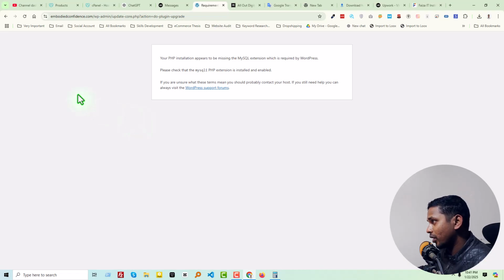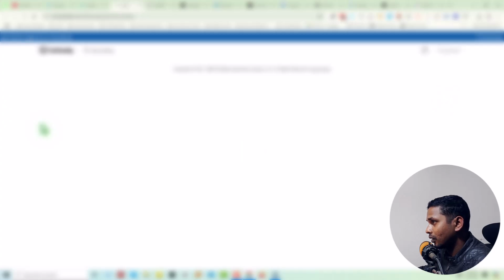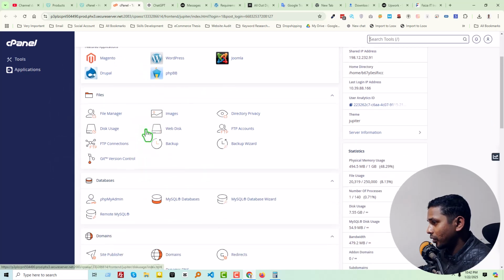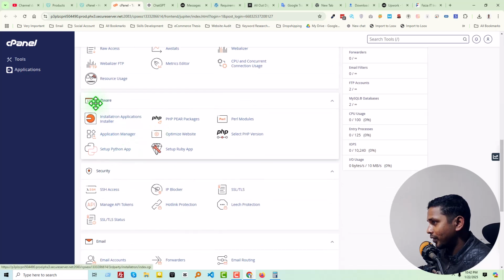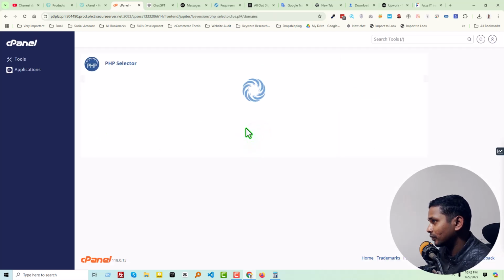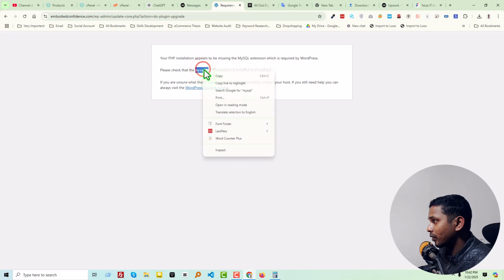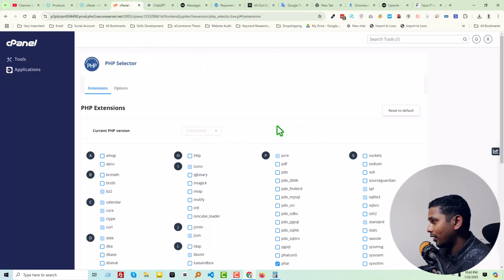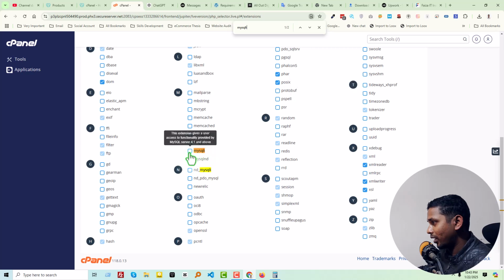Fix Missing MySQL Extension Error in WordPress ✅ Within 1 Minute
💻 Welcome to * Fix Missing MySQL Extension Error in WordPress ✅ Within 1 Minute *

📝 Video Description: Struggling with the "Missing MySQL Extension" error in WordPress? 😟 Don’t worry! In this quick tutorial, I’ll show you how to fix it in less than 1 minute! ✅

🔥 What You’ll Learn:

The main cause of the MySQL extension error in WordPress.
Step-by-step instructions to resolve it quickly.
Important tips to avoid this issue in the future.
💡 This video is perfect for:

Beginners working with WordPress.
Developers troubleshooting server issues.
Anyone looking to fix this error quickly and efficiently.

💬 Have questions? Drop them in the comments! Let's grow together! 🌟